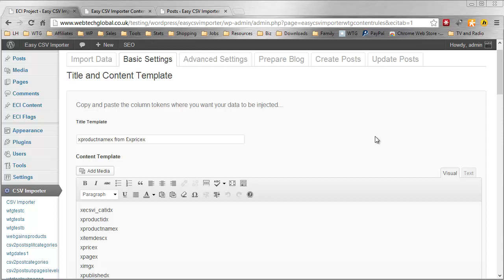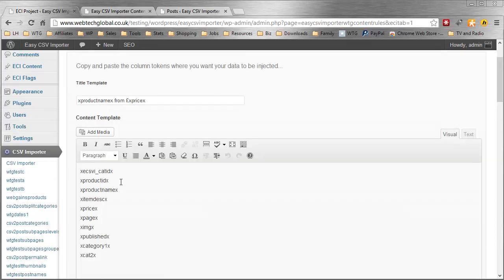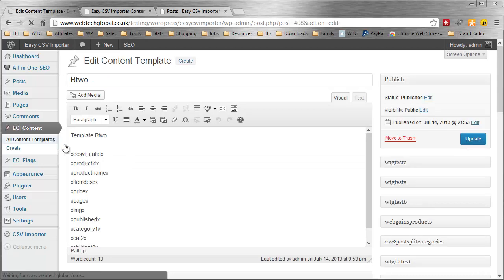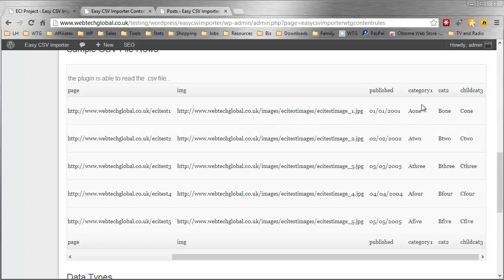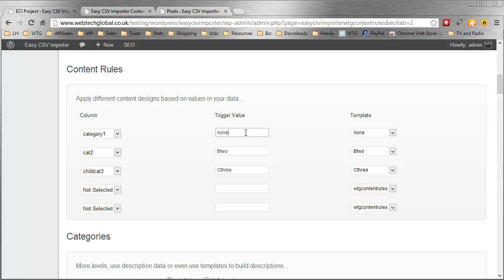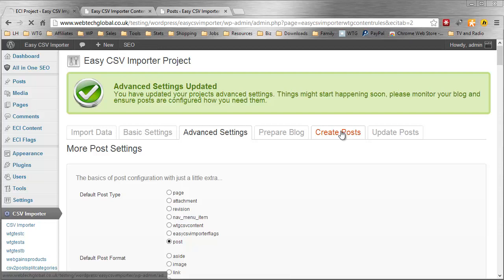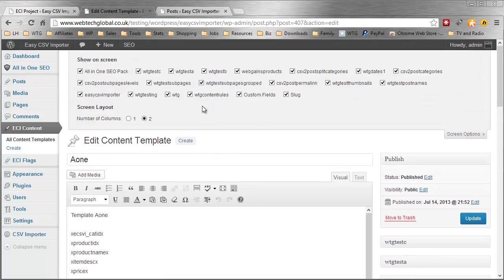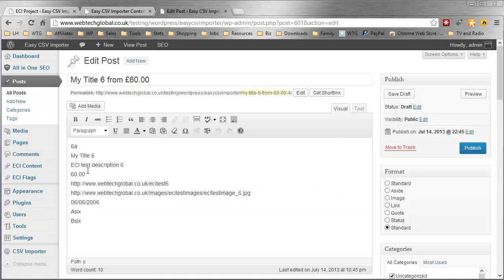Easy CSV Importer - Content Template Rules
Apply different content templates depending on values in your data. Easy CSV Importer will check for specific data values in columns you select then apply one of any number of pre-made templates.